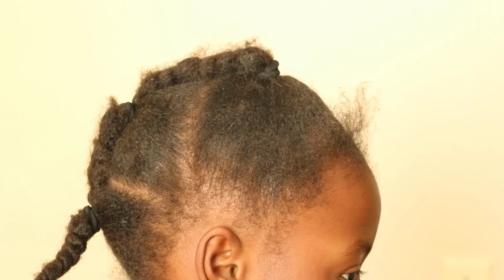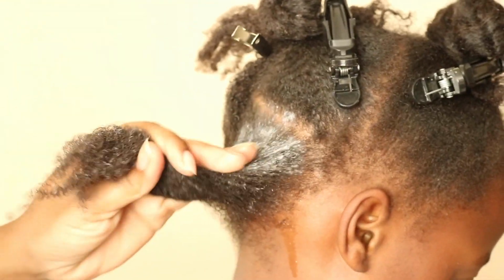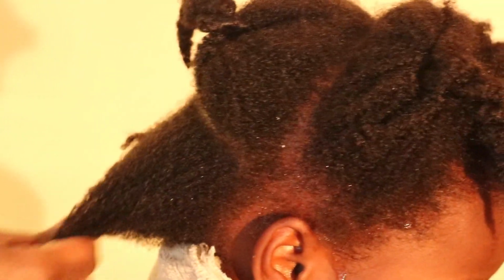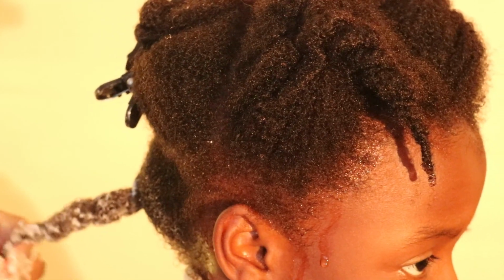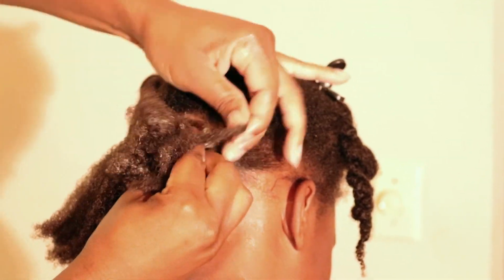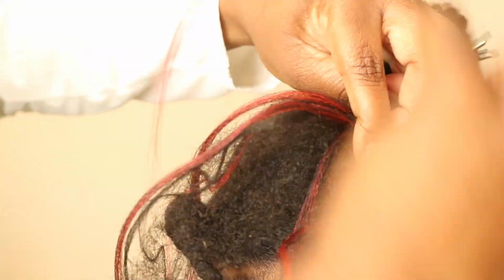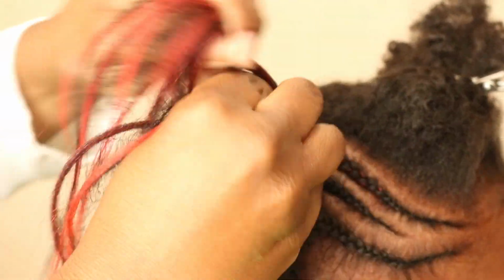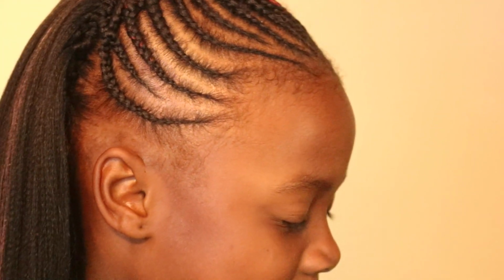Talent Show Hair | Cute Protective Style For 4c Hair| TM Hair Products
Happy Valentine's Day to everyone!!! In this video, I show you how I achieved this cute, fun, and easy  Protective style for my 4c girls. She wore this style in her talent show and it was perfect timing  for Valentine's Day. The colors are cute and fun, but can be modified for a teenager. This hair style can be recreated for adults as well.  We used TM Hair Products smooth thru detangler to detangle and deep condition her hair and the Perfect Assist Styling Aid to moisturize and style it.

For more information and to purchase our hair products, please visit us